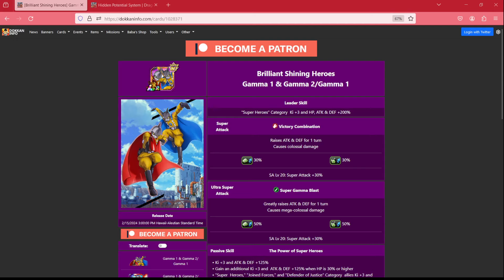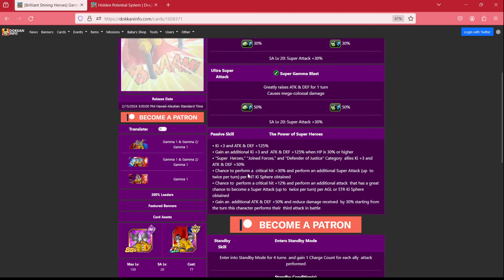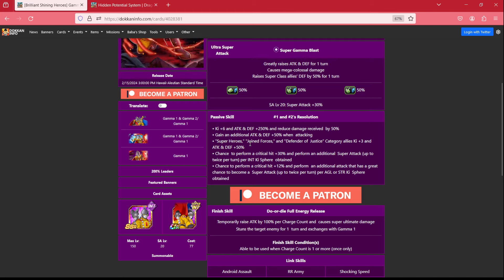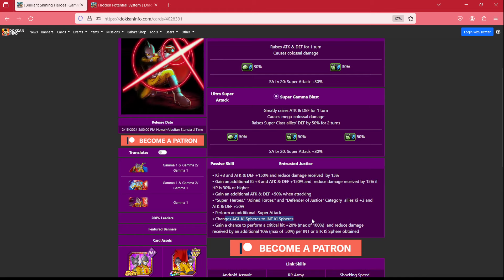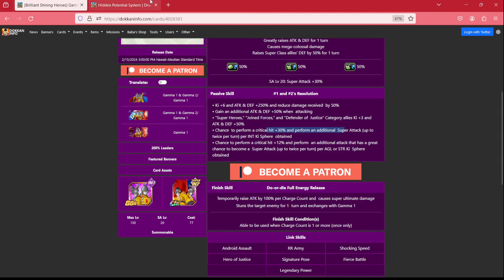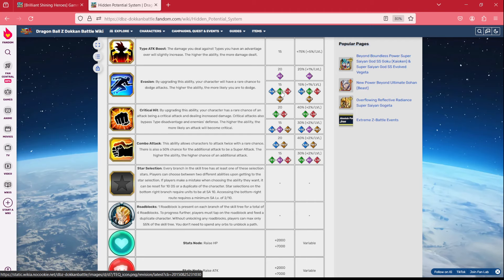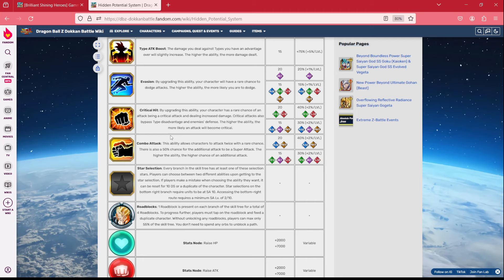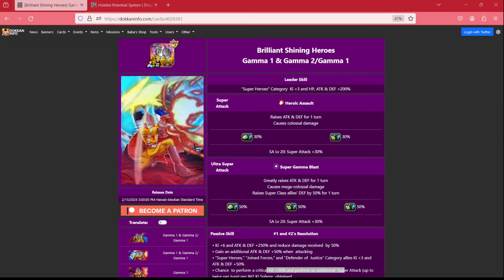GUIDE: HOW TO BUILD INT LR GAMMA 1 AND GAMMA 2 HIDDEN POTENTIAL! [Dokkan Battle]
In this video we take a look at the LR Gamma 1 and Gamma 2 and determine what is the best Hidden Potential and what exclusive skill orbs to give him.

HOW GOOD IS STR LR BEAST GOHAN AT 55%?

Credit to @straymaikol for the Dokkan Lofi Beats